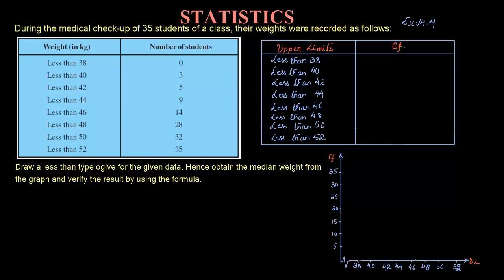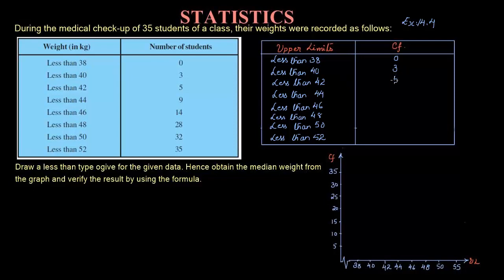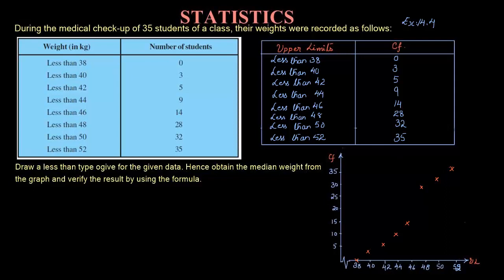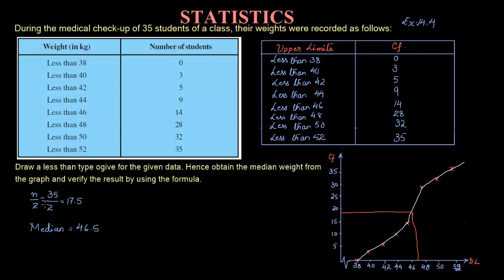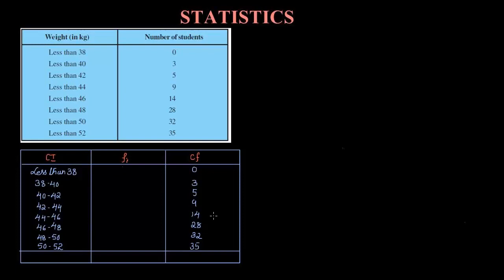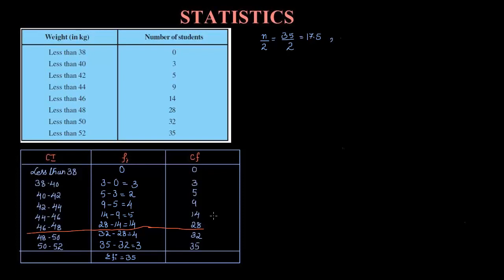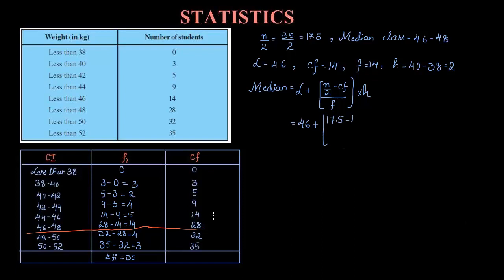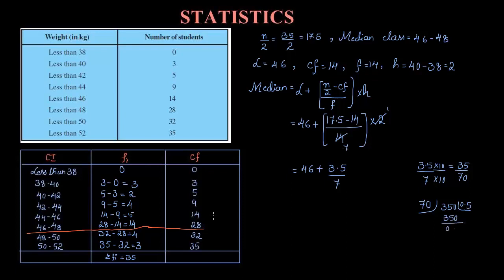Median using ogive | Median using graph | Median less than ogive | Statistics part11 | NCERT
In this video, I've discussed how to draw the less than type ogive and then find the median from the obtained graph. I've also verified the results by using the formula to find the median of grouped data.